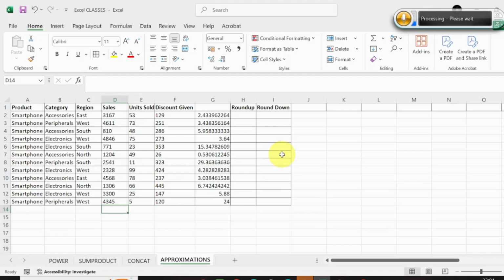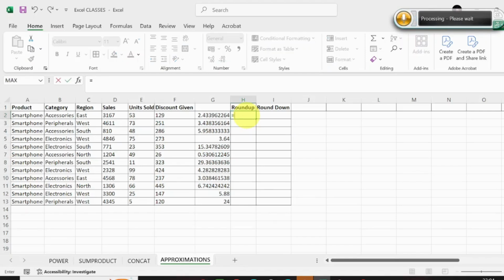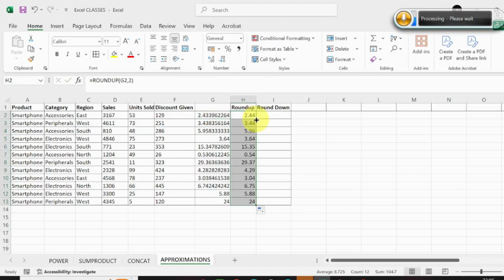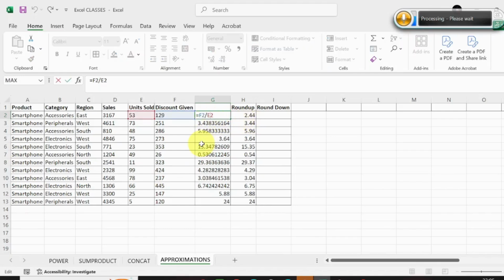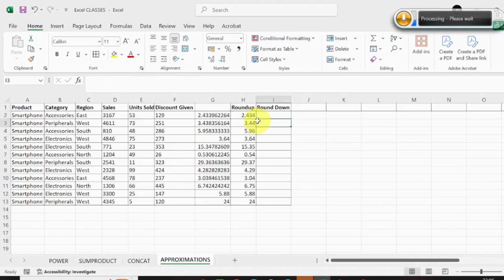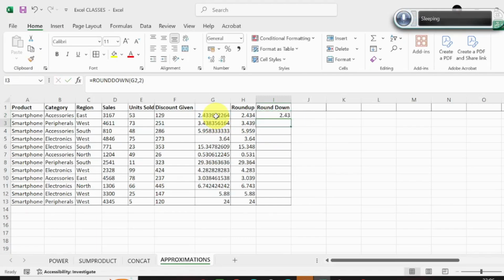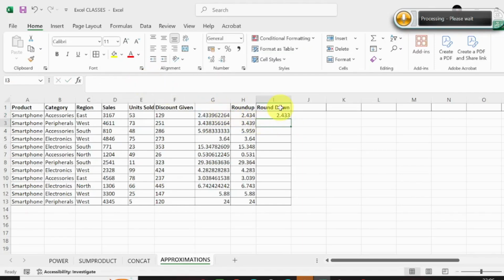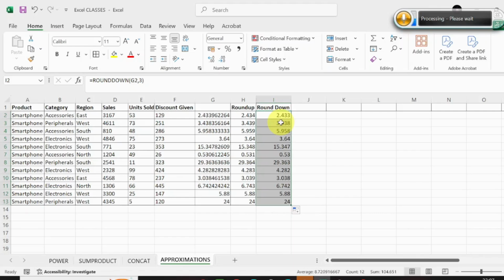Master ROUNDUP & ROUNDDOWN Functions in Excel | Simplify Your Data/ BEGINNER FRIENDLY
Learn how to use the ROUNDUP and ROUNDDOWN functions in Microsoft Excel like a pro! In this tutorial, I’ll walk you through the basics of these powerful rounding functions, their syntax, and practical examples that simplify your calculations. Whether you're managing financial data, tracking metrics, or analyzing large datasets, this video will help you save time and boost your efficiency in Excel.

What you'll learn:

When to use ROUNDUP and ROUNDDOWN
Don't miss this must-watch tutorial for Excel beginners and experts alike!